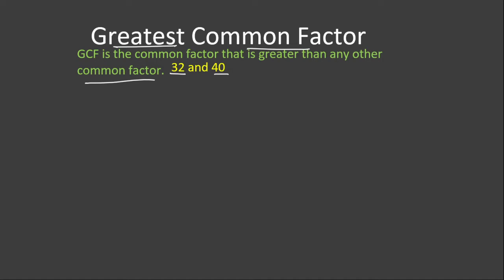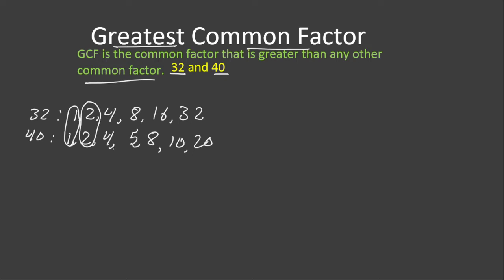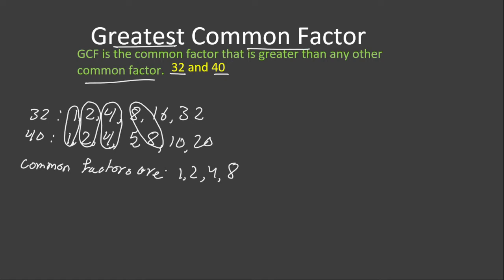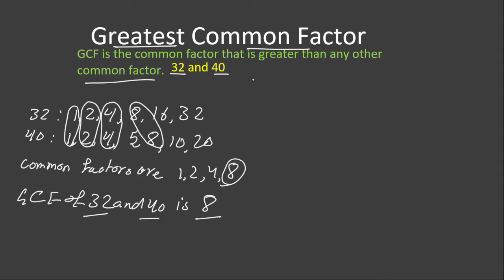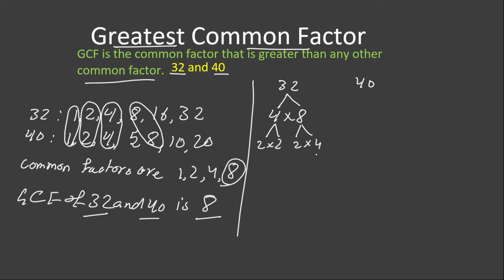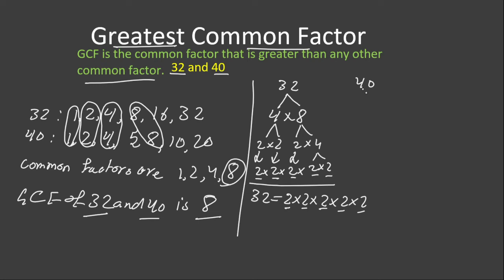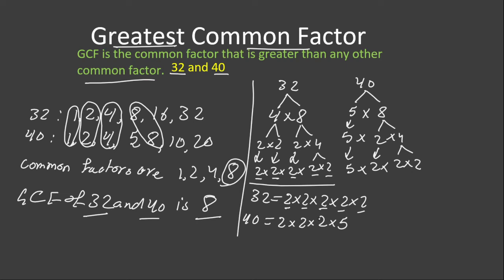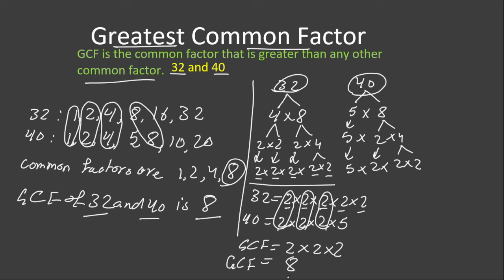Greatest Common Factor